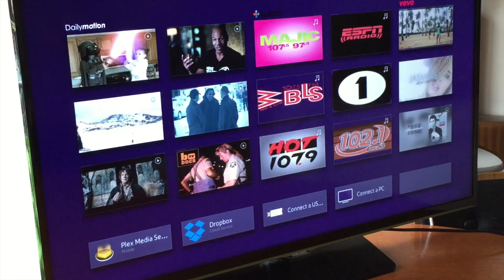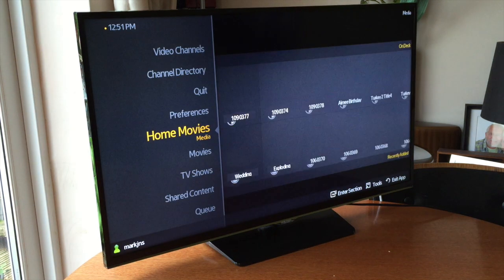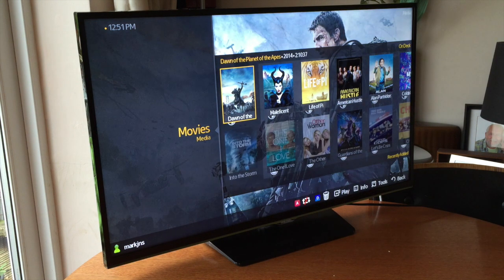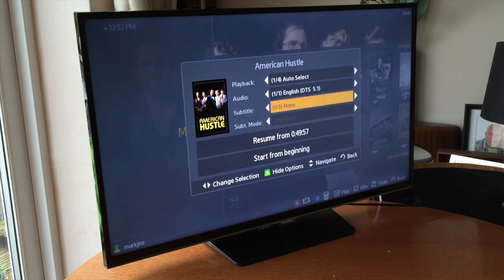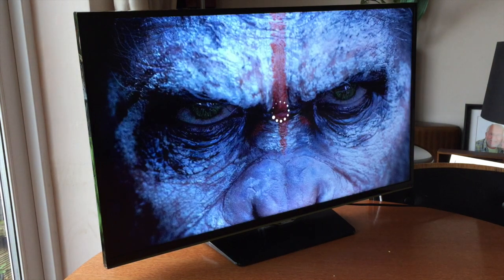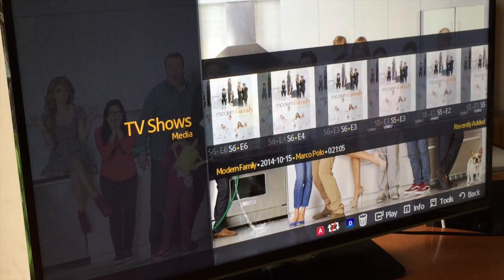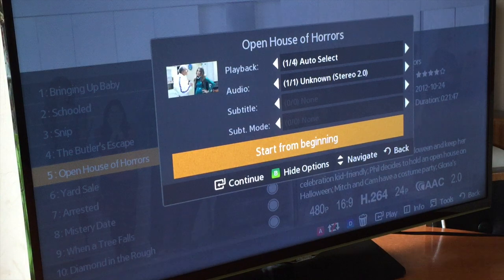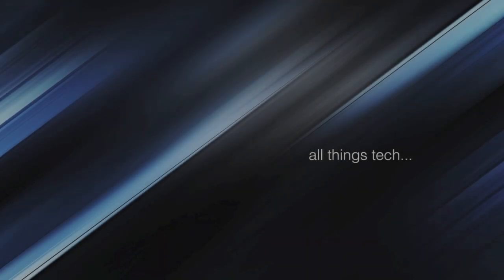The BEST Smart TV App You Need to Install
For full disclosure some links we use will be affiliate links and help support the channel when shopping at amazon using these affiliate links, it's the same price to you but we get a tiny bonus.

Got a smart TV? Want the best TV app that will change the way you watch TV.